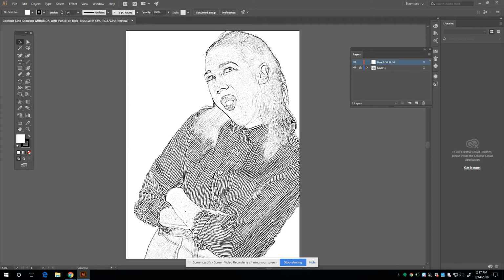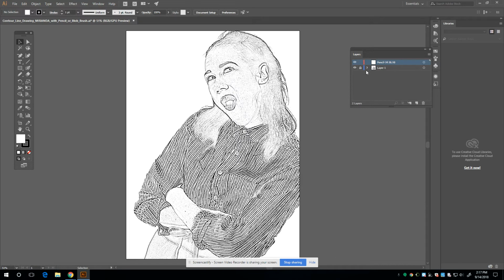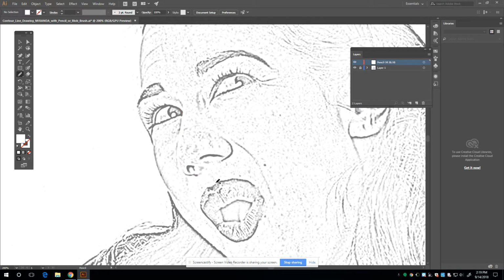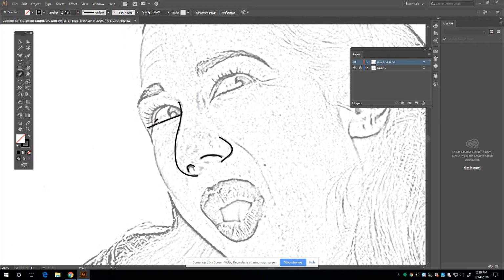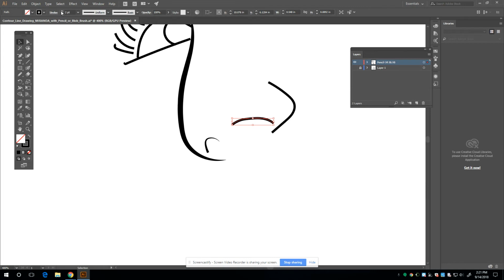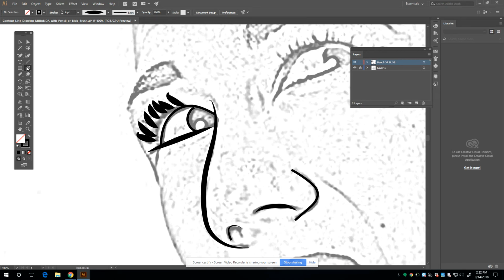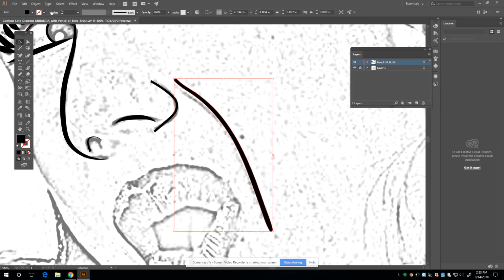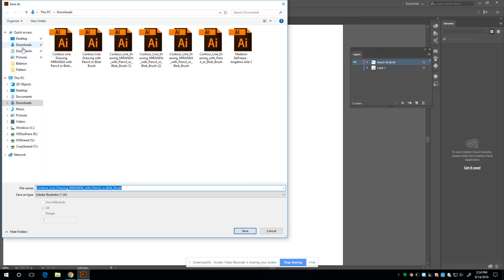Contour Line Drawing with Pencil or Blob Brush